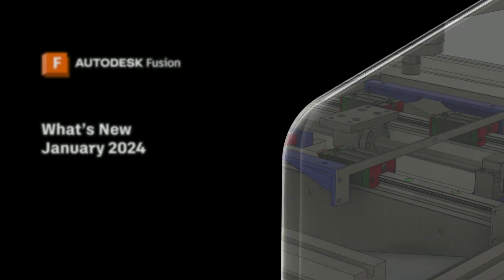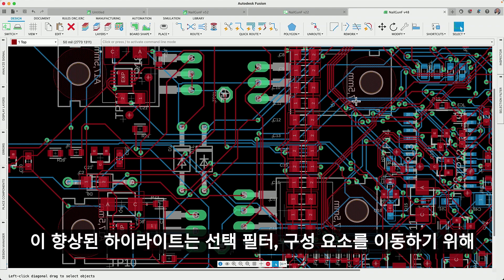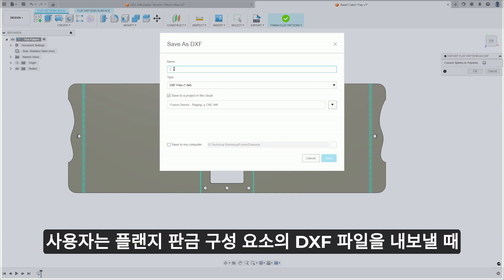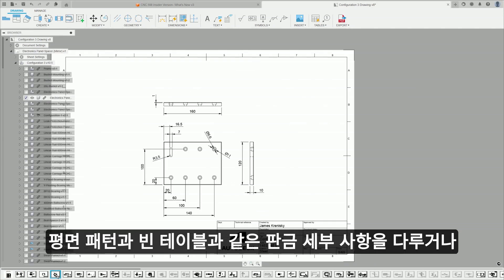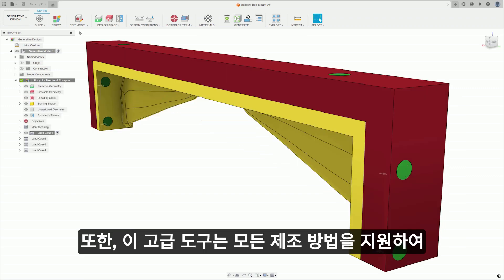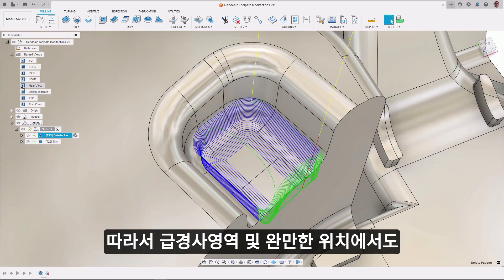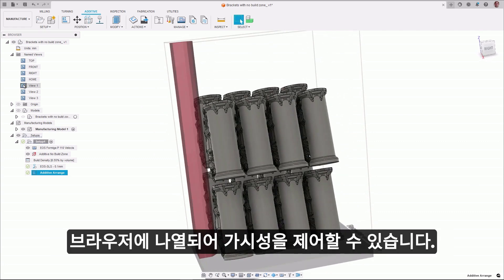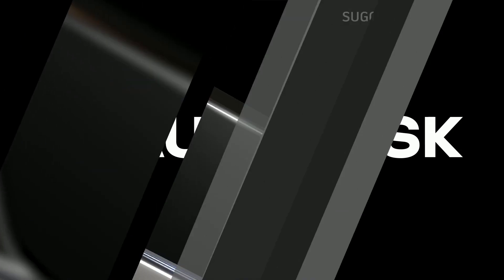퓨전 Fusion 2024 1월 메이저 업데이트 Autodesk 오토데스크 (한글 자막)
2024 1월, Fusion에 새롭게 업데이트 된 강력한 기능들을 소개합니다. 이번 업데이트에는 제조 작업 공간에 추가된 고급 툴패스부터, 자동화된 도면의 실현, 새로운 시뮬레이션 학습 조건의 도입에 이르기까지 다양한 작업 공간이 종합적으로 업그레이드 되었습니다. 어떤 기능이 추가되었는지, 지금 살펴보세요!
00:00 인트로
00:41 퓨전 홈페이지
01:43 전자 작업 Electronic Workspace
03:28 디자인 작업 Design
05:51 도면 작업 Drawing
08:15 시뮬레이션 Simulation

-기본향상
Fusion Team 온라인 상의 파일 검색 , 필터링 기능
64배 속도 개선된 모델링 크기 측정 명령
파라메트릭 모델링 재계산 수행속도 향상
-전자설계 작업공간
선택 기능 개선
스파이스 시뮬레이션 기능 추가

-디자인 작업공간
구성(Configuration) 기능 업데이트
판금 설계 DXF 내보내기 기능
색 삼각형 지시자 업데이트
AI 도면 자동화 기능
단면도 해치 업데이트

-시뮬레이션 작업공간
클라우드 미리보기 업데이트

-제조 작업공간
새로운 스왑가공 툴패스 추가
블랜드 가공 툴패스 업그레이드
디버링 및 측지선 툴패스 편집 가능
턴밀 그루브 러핑 툴패스 추가
기계 시뮬레이션 충돌 감지 기능 추가

-적층 작업
셋팅시 노빌드존 지정 추가
빌드 높이 최소화
전체 선택 기능 추가
2D 직사각형 배열 추가